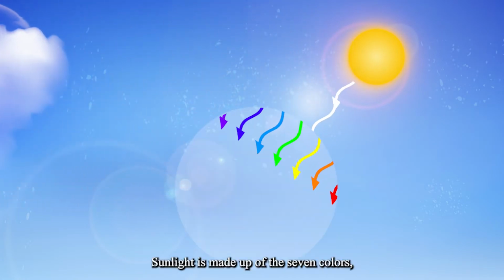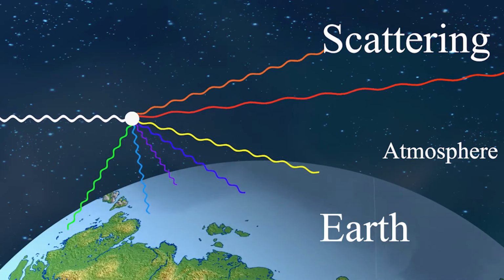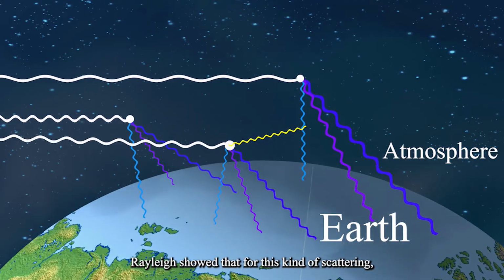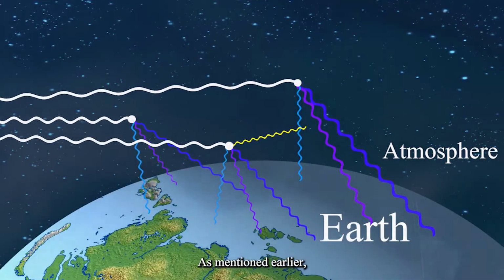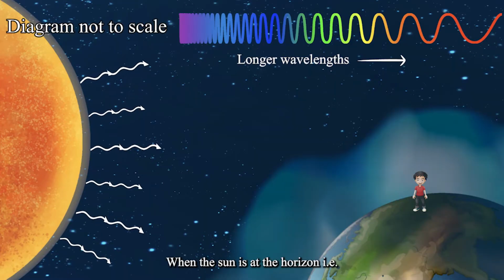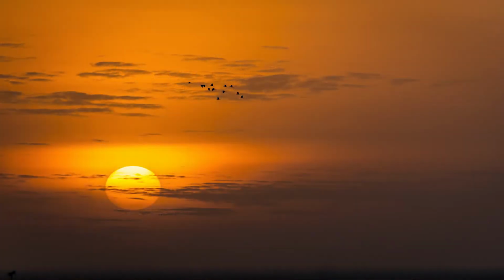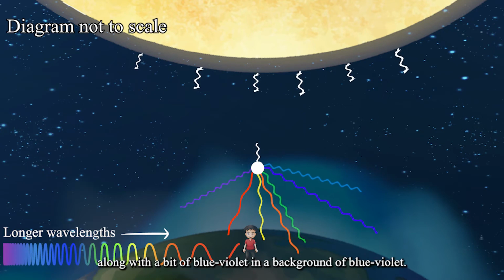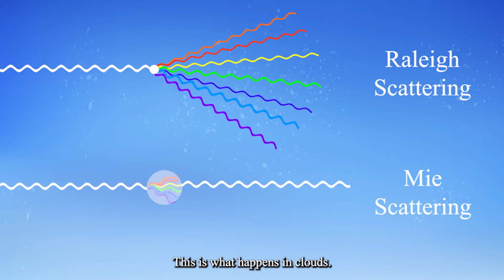Changing Colours of the sky